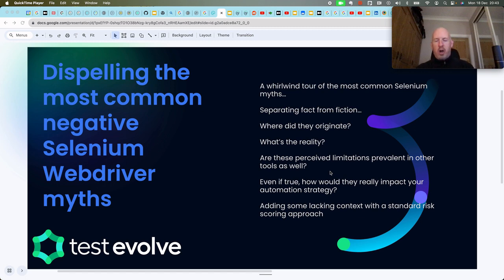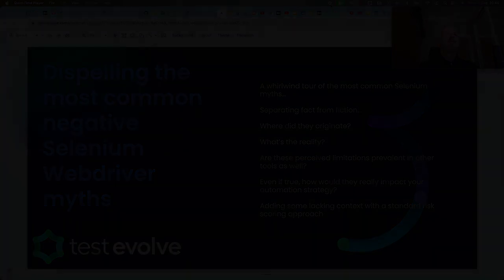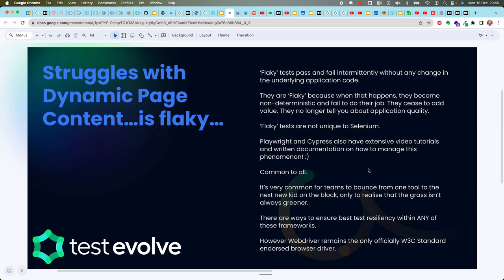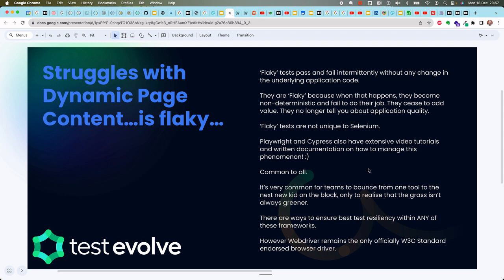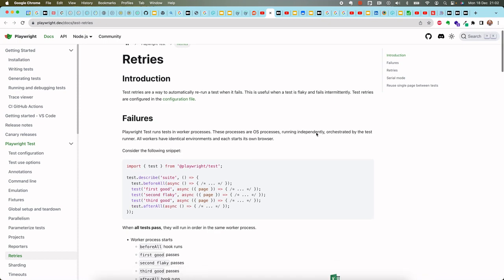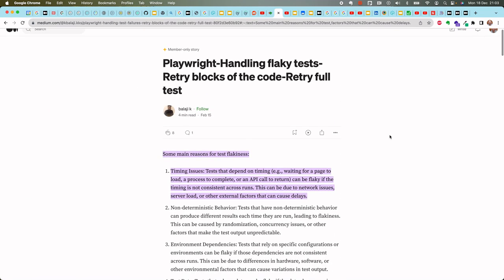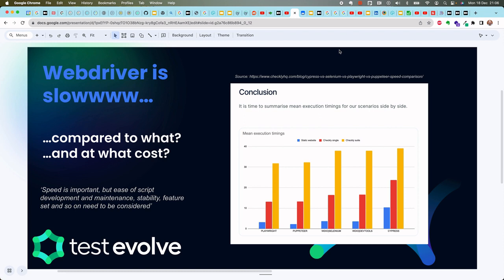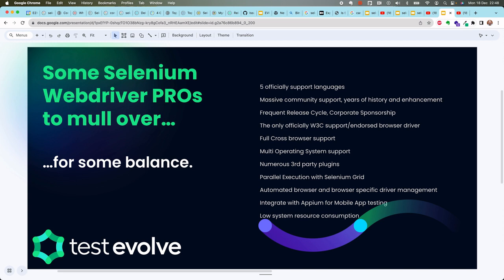Poor old Selenium gets a bashing sometimes but is it warranted? What are the biggest misconceptions?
A whirlwind tour of the most common Selenium myths…

Separating fact from fiction…

Where did they originate?

What’s the reality?

Are these perceived limitations prevalent in other tools as well?

Even if true, how would they really impact your automation strategy?

Adding some lacking context with a standard risk scoring approach